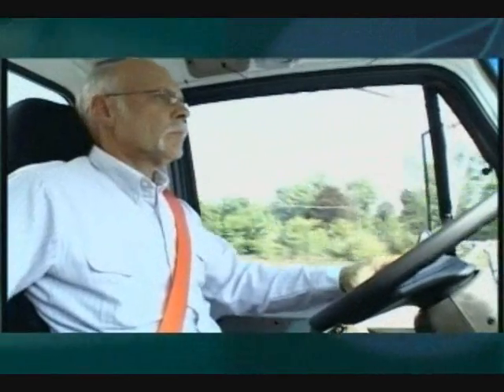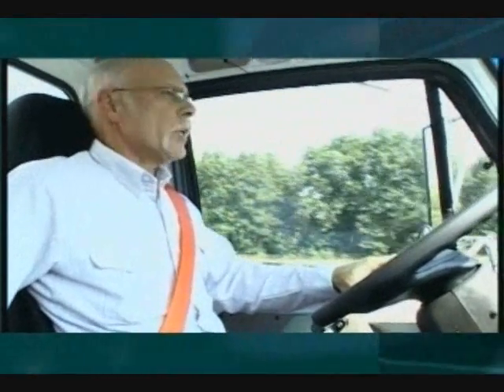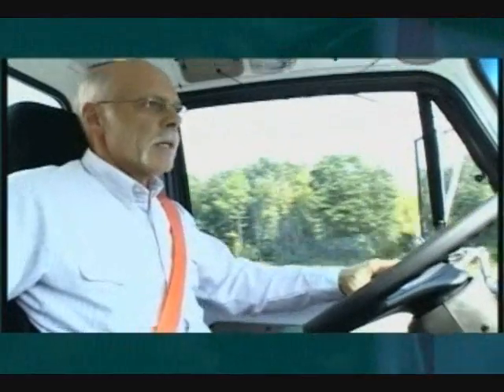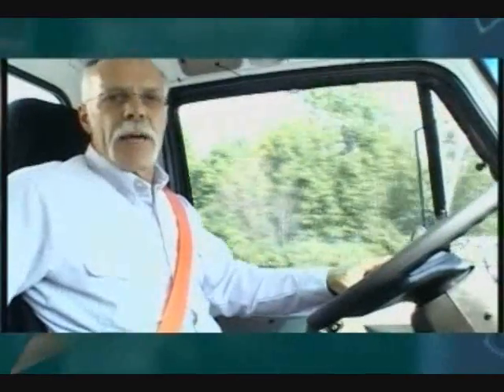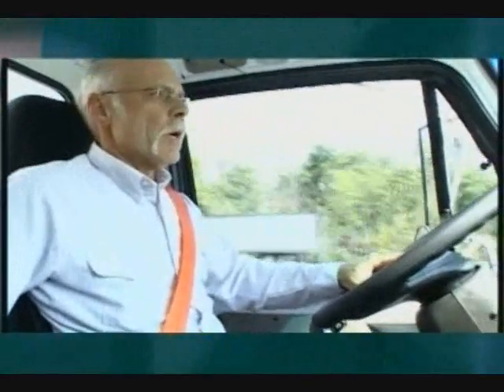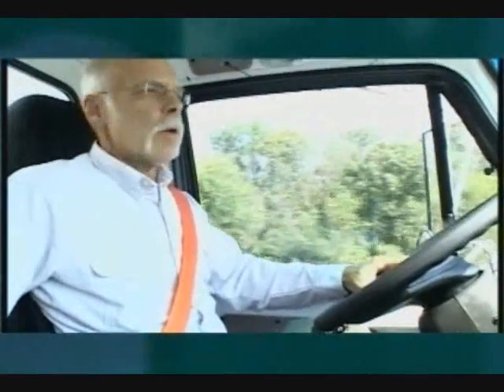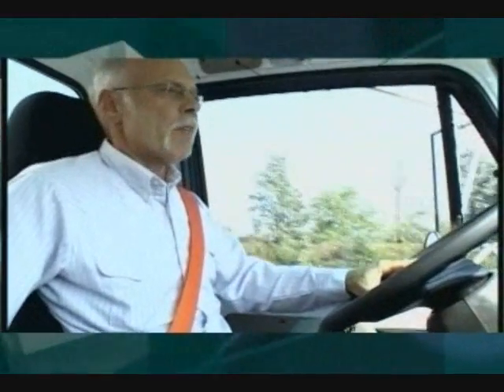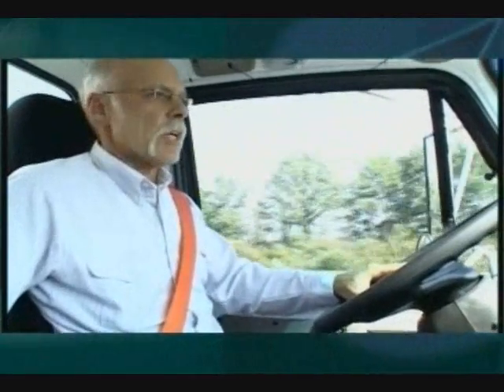Learn how to drive your 2007 Emission Engine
This video will explain the torque curve, proper shifting, and proper driving operation of your 2007 emission diesel engine.